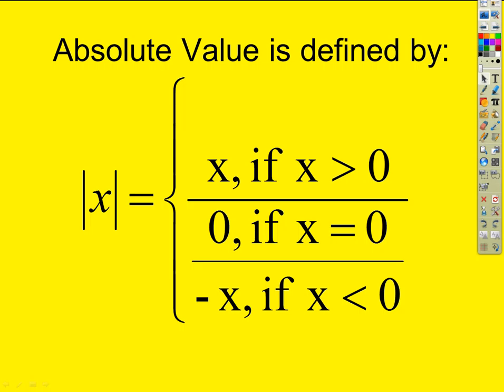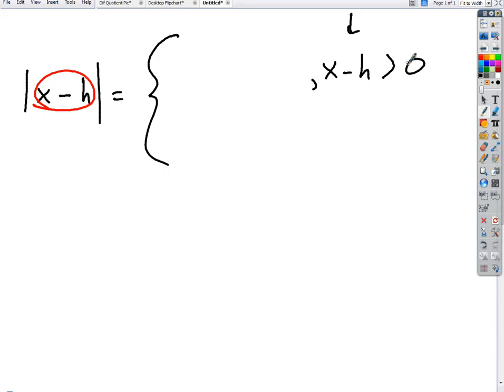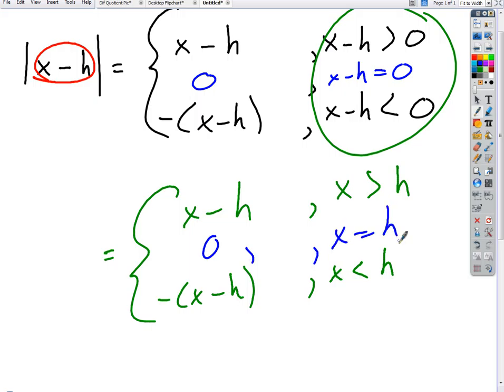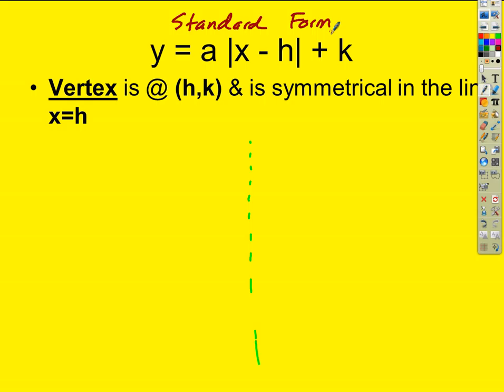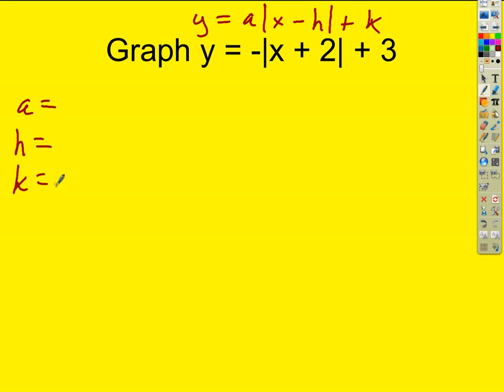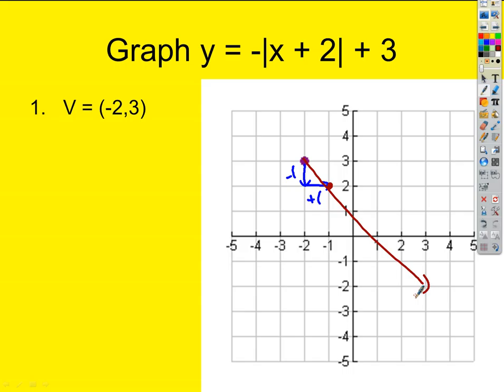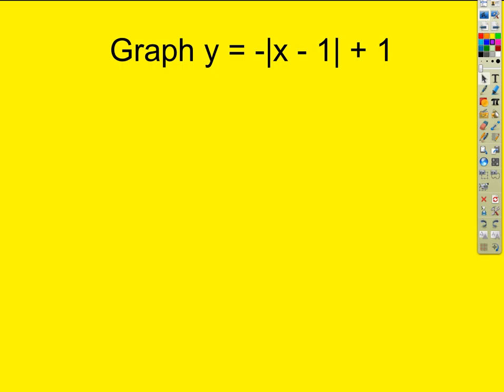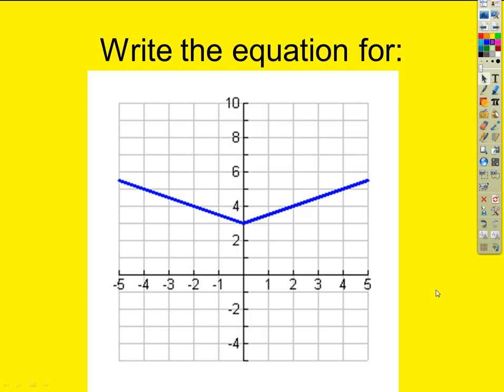2013 10 07 absval p3